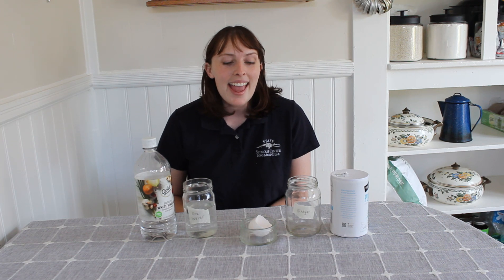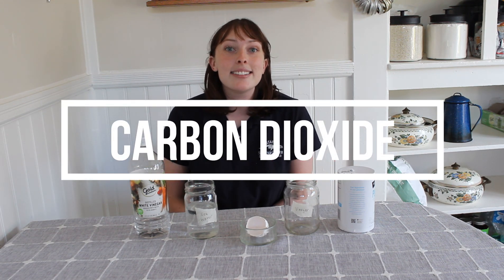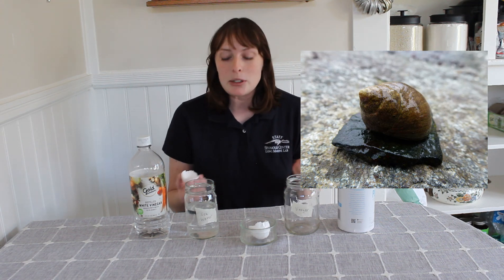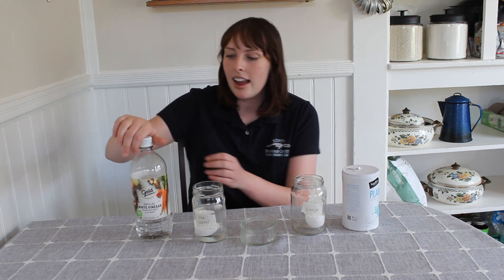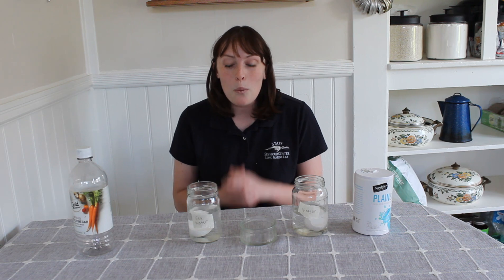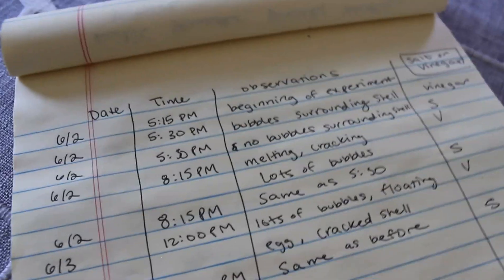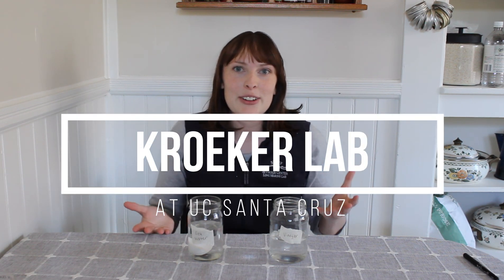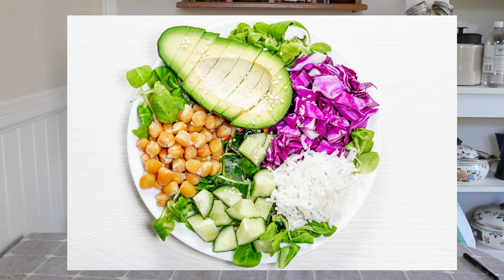Ocean Acidification Experiment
Follow along with this DIY at-home experiment to explore the effects of ocean acidification on shelled sea creatures. Watch to learn about the research at UC Santa Cruz that investigates this problem and the things we can change in our daily lives to minimize our carbon footprints—then try the experiment out for yourself!

Sigma Alpha of Omega Nu

Seaside Crafts—from the comfort of your own home! Create ocean-inspired crafts and activities using materials found around the house.

Seaside Crafts -- At Home are offered at no charge. Please support the Seymour Center by becoming a member or making a donation today. Thank you sincerely.